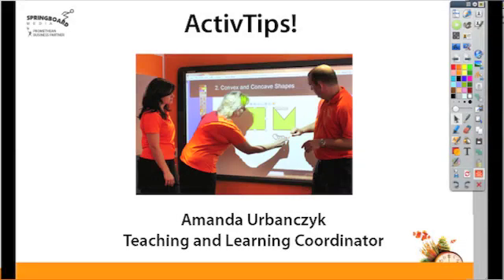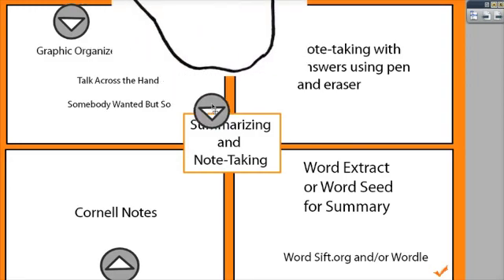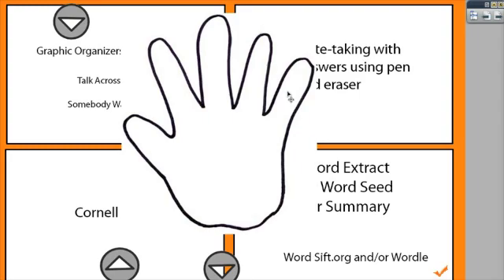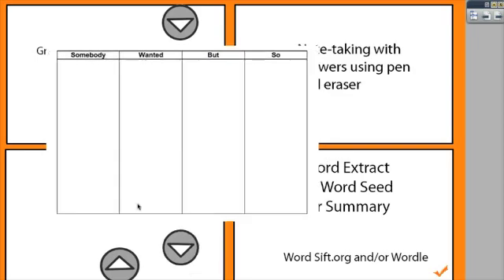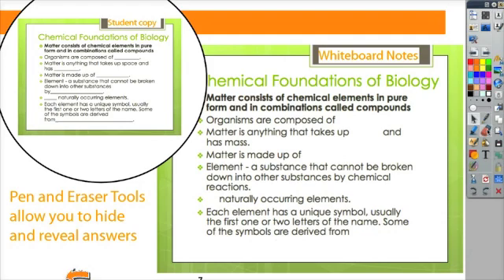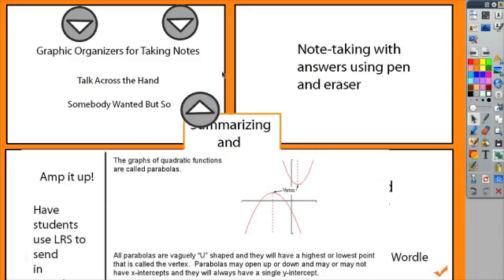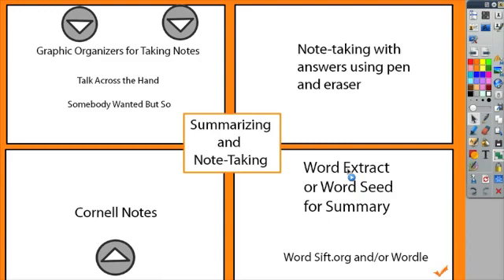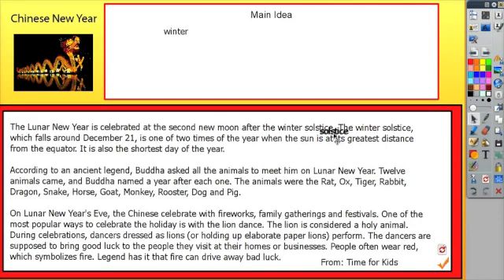ActivTip Instructional Strategies - 2. Summarizing and Note-Taking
How to use digital tools to implement research based instructional strategies, specifically, summarizing and note-taking using your Promethean Board